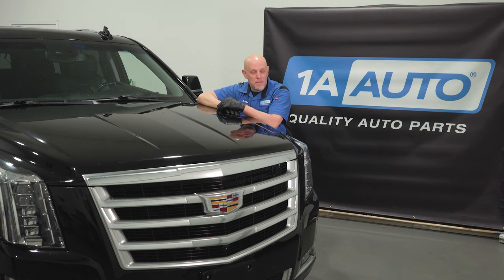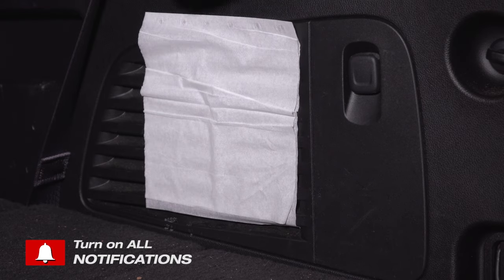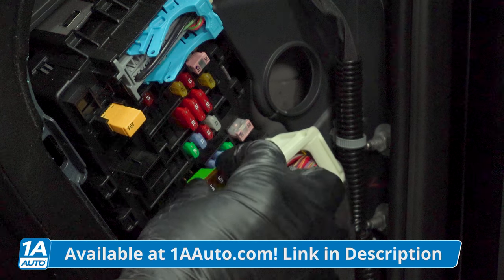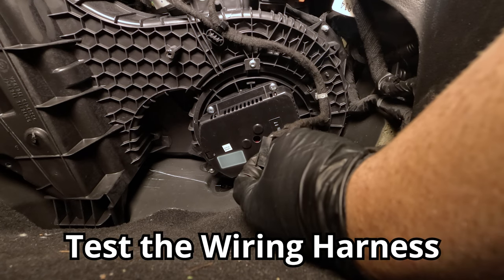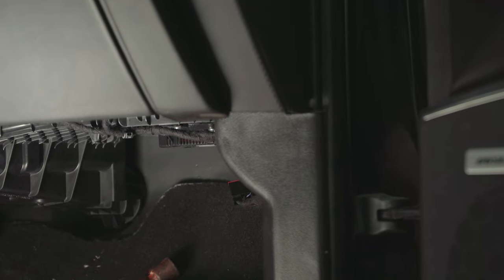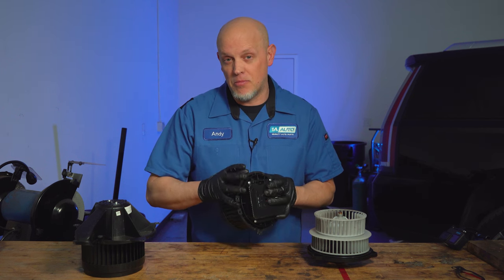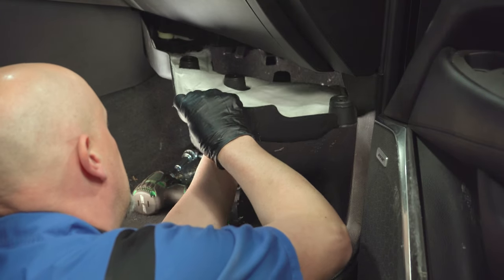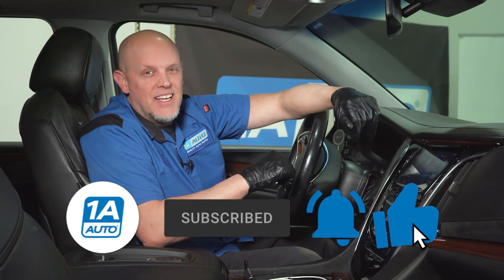Climate Control System Diagnosis: Find the Problem & Fix the Heat/AC in the Front/Rear of Your SUV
Do you have a problem with the heat but only in the front or rear of your vehicle? You might think the heat source is the problem, but it's more likely the blower motor! In this video, Andy explains what can cause front/rear climate controls to not work properly, and shows you how easy it can be to replace the blower motor in your car or truck!

0:00 Climate Control System Diagnosis: Find the Problem & Fix the Heat/AC in the Front/Rear of Your SUV
0:21 Rear Climate Control Actually Has a Second Blower Motor!
0:36 Check Controls and Fuses First
0:58 Looking at the Blower Motors
2:01 Blower Motor Resistors or Modules Could Also Be the Problem
2:35 Replacing the Blower Motor Can Be an Easy Fix!
3:00 SUBSCRIBE! | Shop 1AAuto.com Link Below!